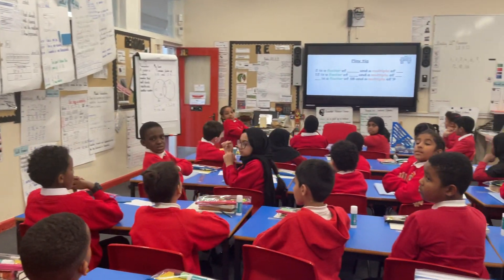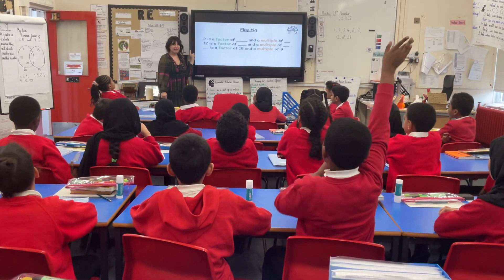Maths Lesson - Oracy in Action - St Matthew’s Research School (Video 3)